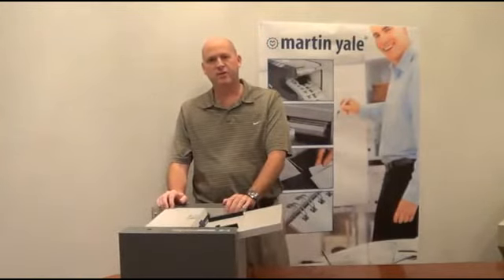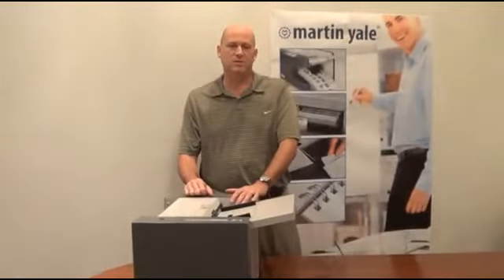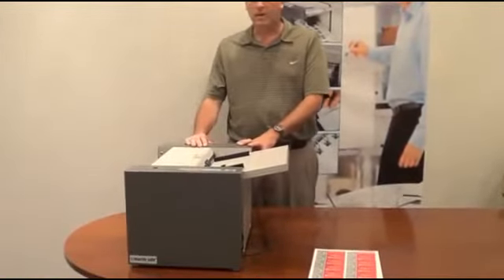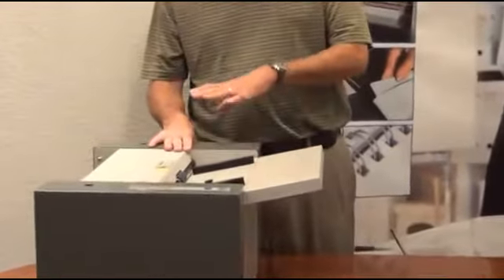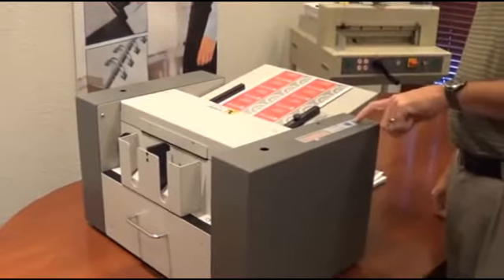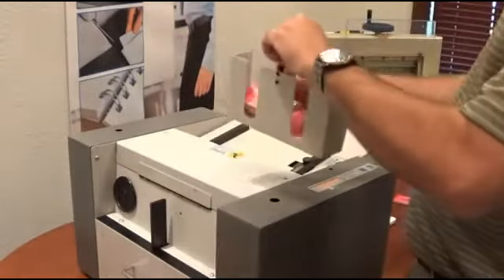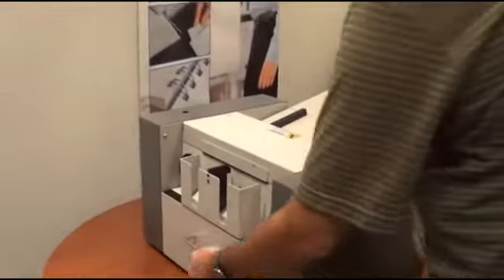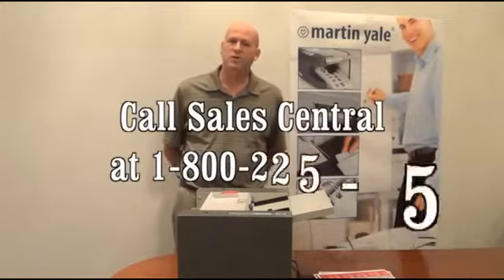Martin Yale GC10 Single Pass Business Card Slitter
The GC10 is a single-pass business card slitter full of features. Has a removable sliding catch drawer tray with safety switch, a rotary cross-cut action that makes it run smooth and quiet, adjustable paper guides to allow for easy set-up for any customized needs, and cutting blades that are hardened steel and self-sharpening for years of operation without sharpening or replacement. This single pass design makes cutting business cards worry-free. Can create up to 50 cards per minute and can continuously feed on stacks up to 40 sheets. It's easy to design business cards with virtually any software - templates provided in Quark, InDesign, Illustrator, Word and Publisher. Cutting blades are hardened steel and self sharpening for years of operation without sharpening or replacement. Digital card counting display tracks your card production. There is a gutter between the cards, and it provides a true 10up gutter cut. The color can go to the edge of the card.The maximum paper weight is 100# cover stock.

Martin Yale GC10 Single Pass 10-Up Business Card Slitter
* Has a unique rotary cross-cut for quieter operation
* Quickly and professionally convert 8 1/2" x 11" sheets to finished 2" x 3 1/2" business cards
* Makes up to 50 cards per minute with the continuous feeding action
* Design your own cards easily with the provided templates
* Load up to 40 sheets into the feed tray and let the machine do the rest

***Detailed Specs & Low Pricing on the Martin Yale GC10 Single Pass 10-Up Business Card Slitter CLICK BELOW***